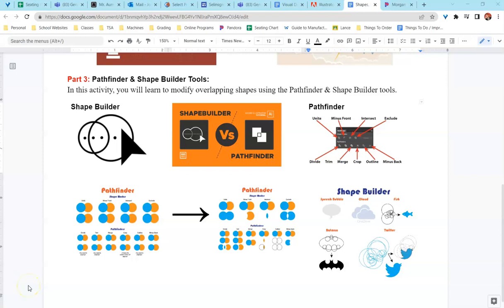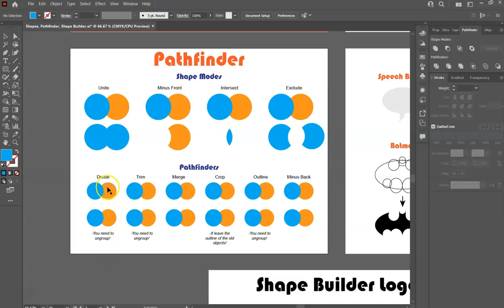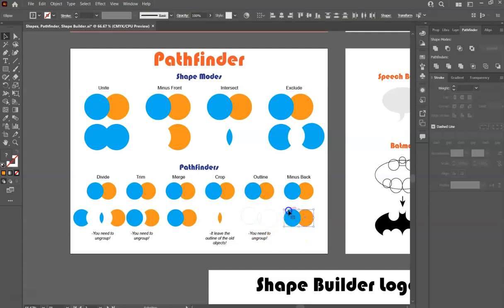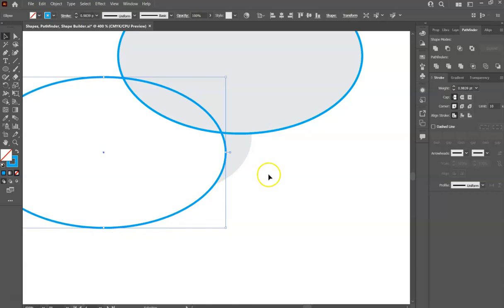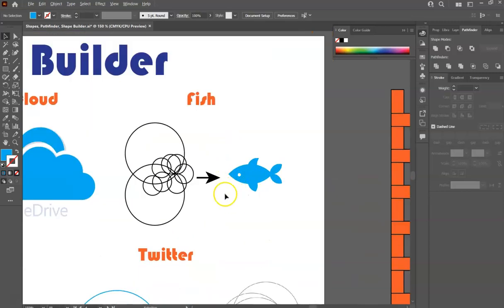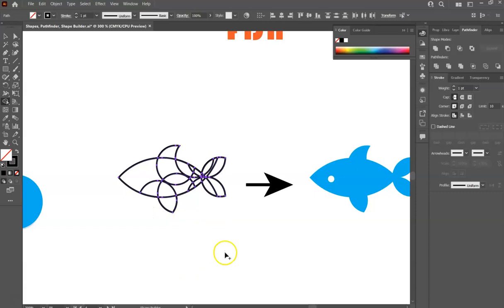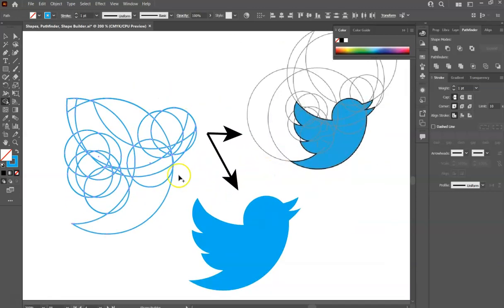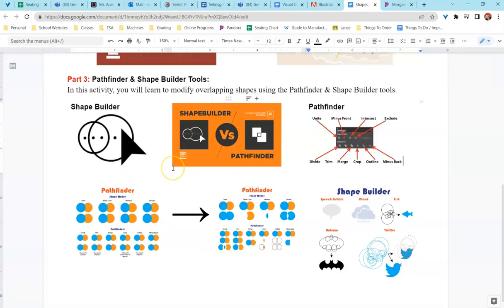Pathfinder & Shape Builder